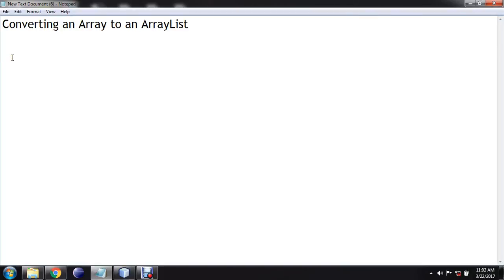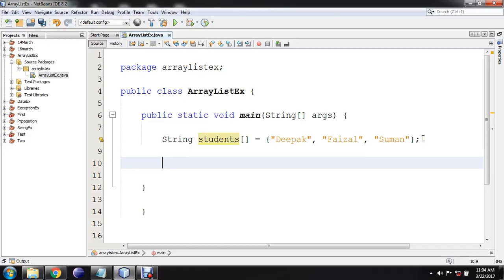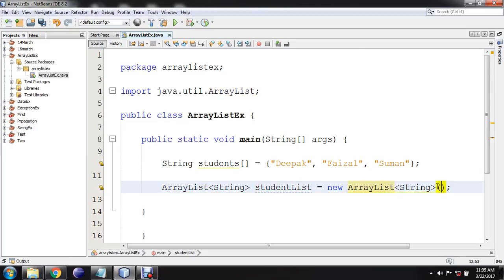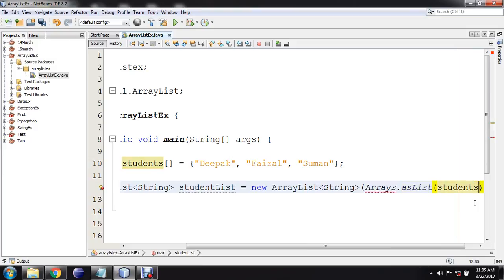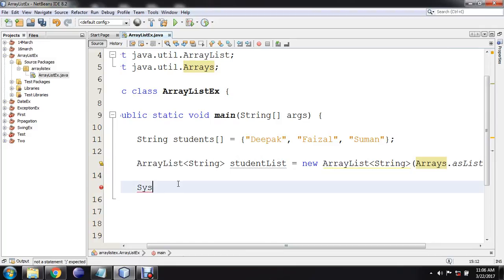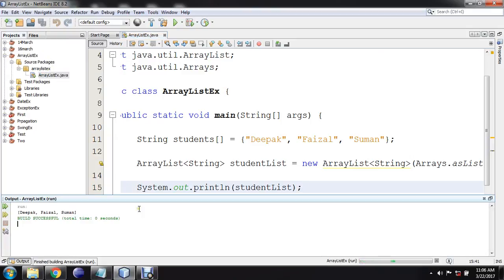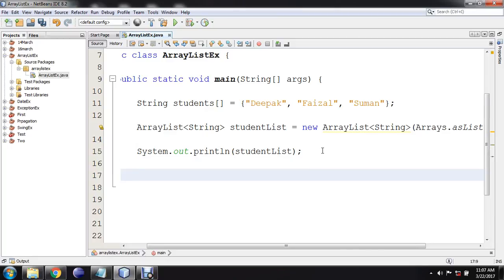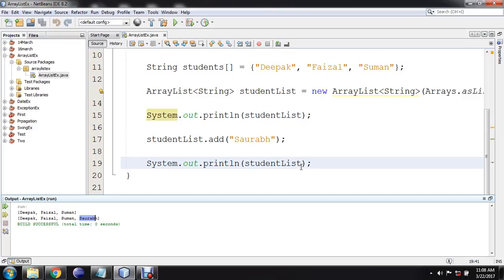Converting an array into arraylist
In this session we will discuss about Converting an array into arraylist.